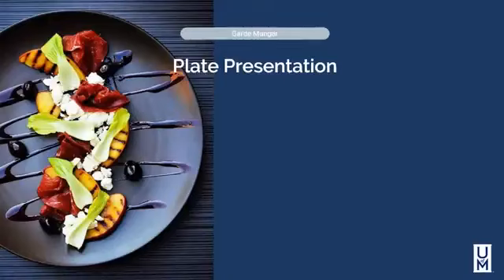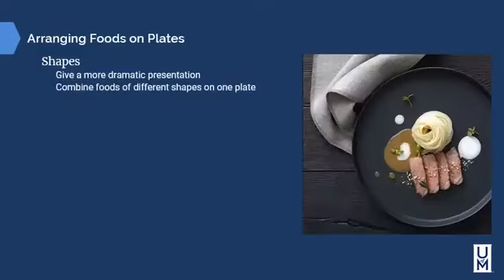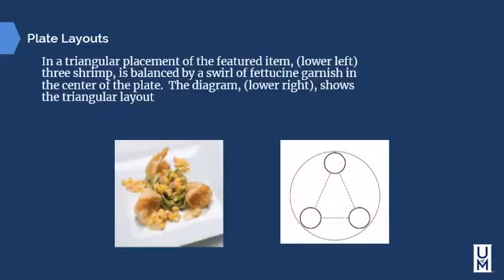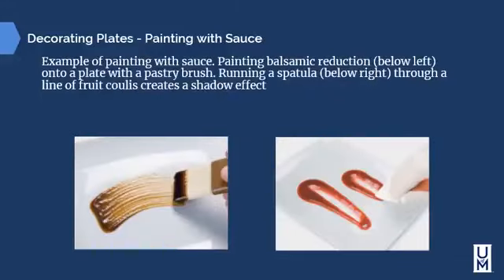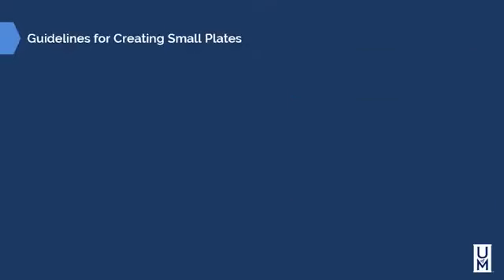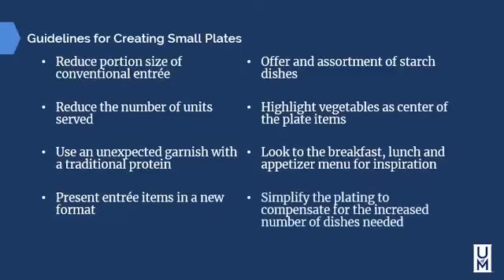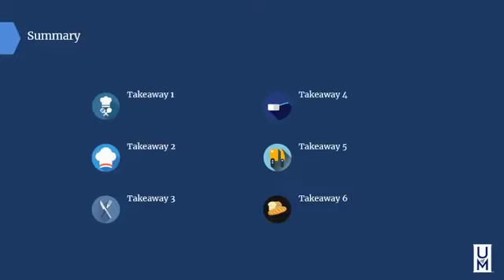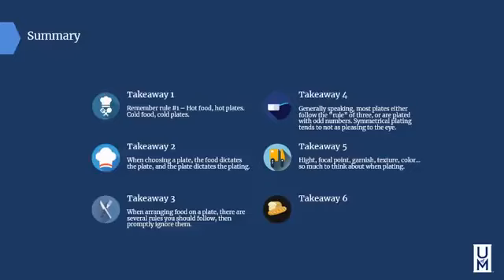On Cooking Chapter 36 Plate Presentation